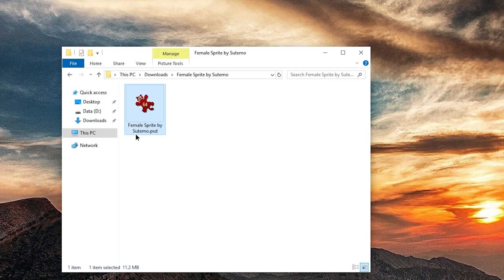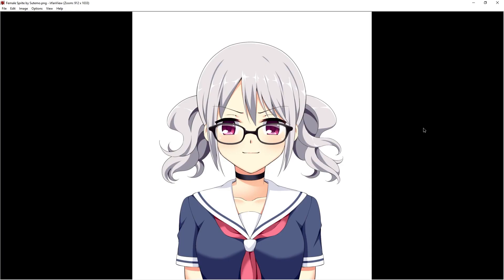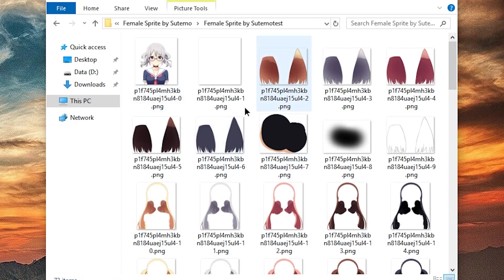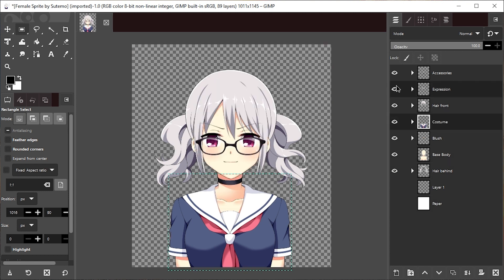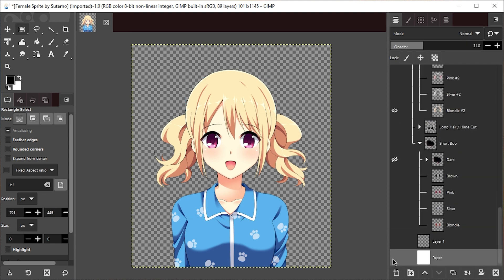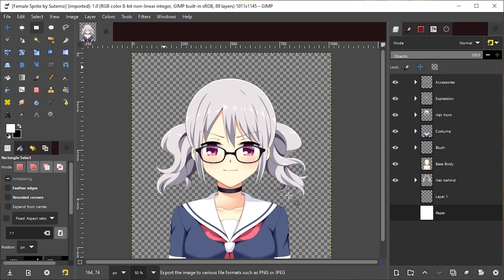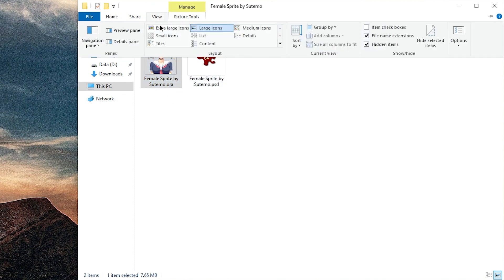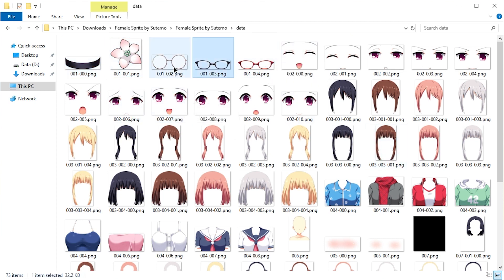How to save PSD to PNG (without Photoshop)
How to convert PSD to PNG or how to export PNG from PSD (also works for jpg, tif, gif...)